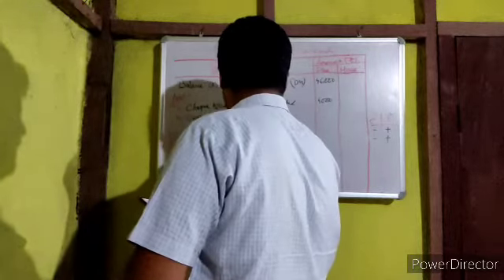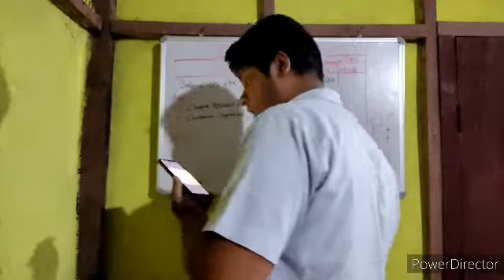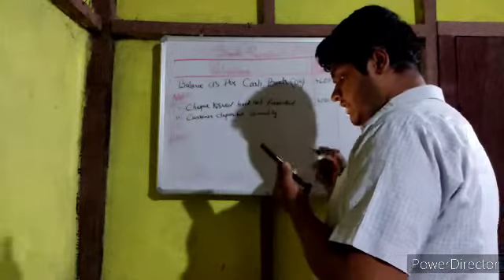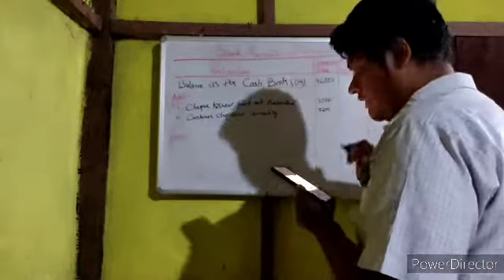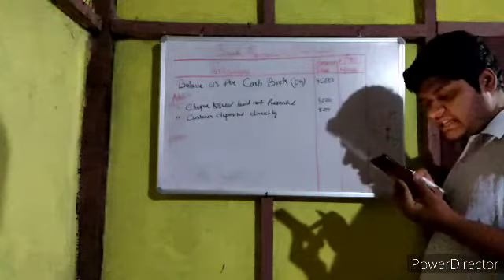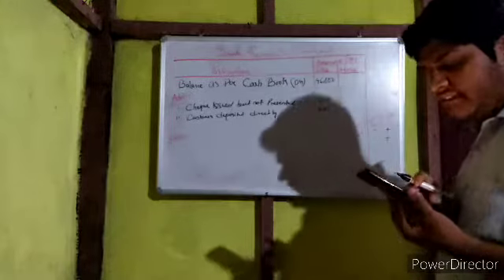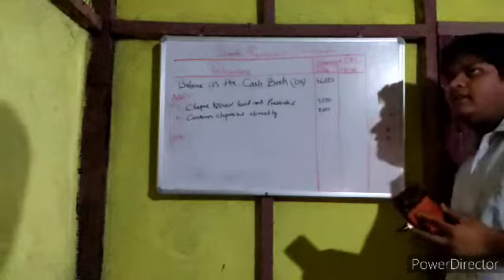CLASS-10(NBSE) Bank Reconciliation Statement (BRS) ACCOUNTANCY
Practical solution of  Bank Reconciliation Statement (BRS) is shown in the video.